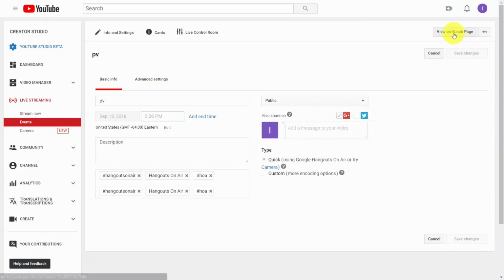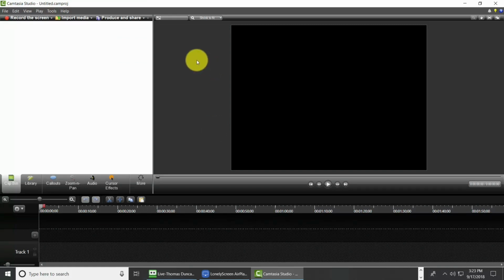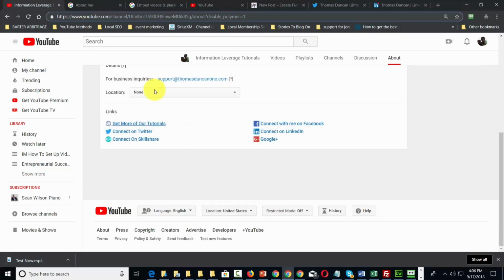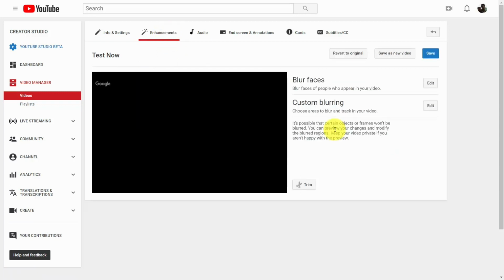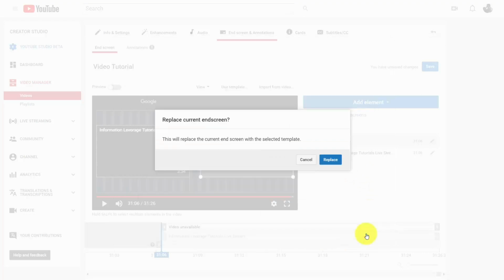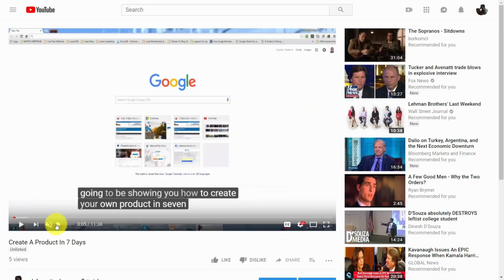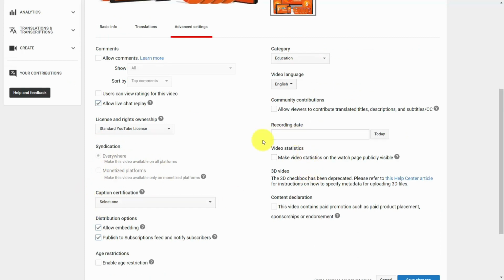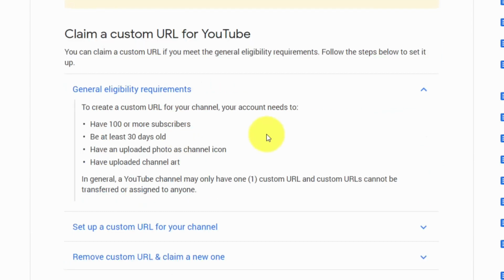100% Download Free Video Tutorial "CAPTIVE WITH YOUTUBE life- ADVANCED EDITION"